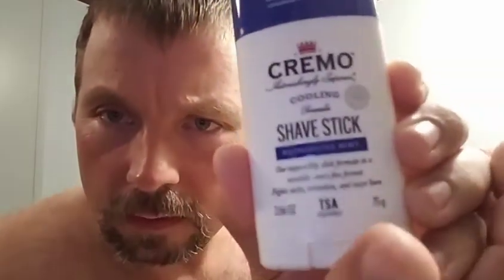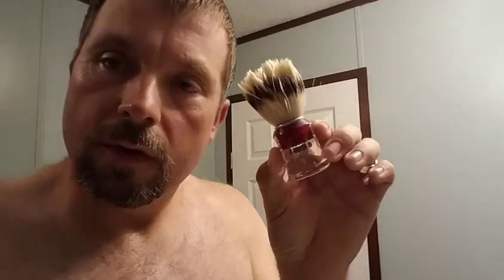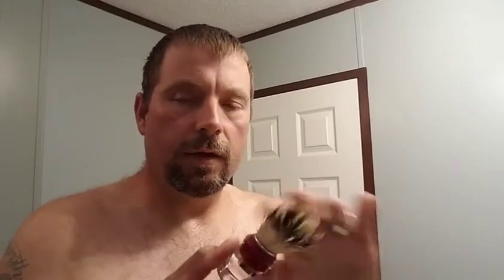A shave and a conversation.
My first shave video. Together we will explore and experience new techniques to help us grow in our shave journeys. I'll share some stories and we'll share some laughs.

Musician: LiQWYD